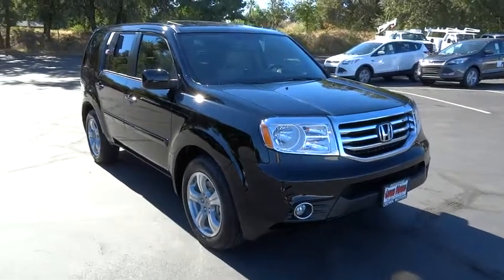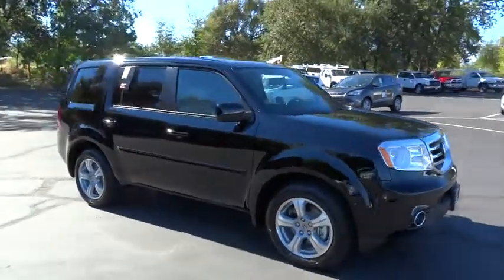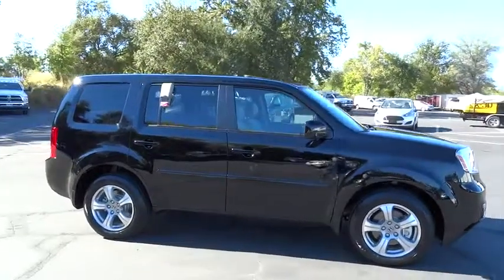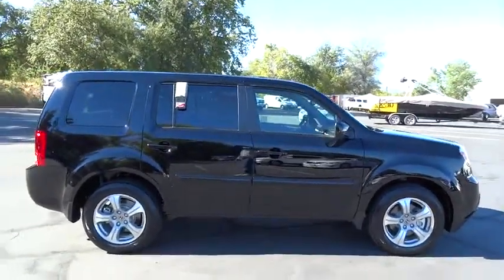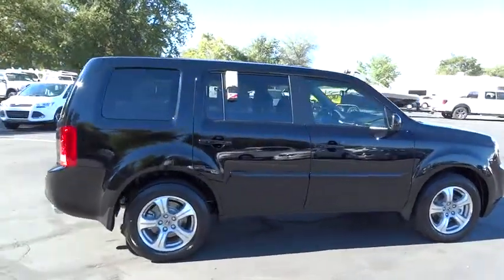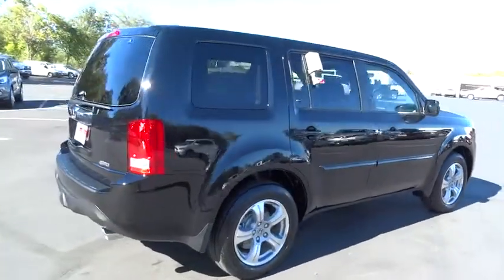2015 HONDA PILOT Redding, Eureka, Red Bluff, Northern California, Sacramento, CA 15H090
2015 HONDA PILOT